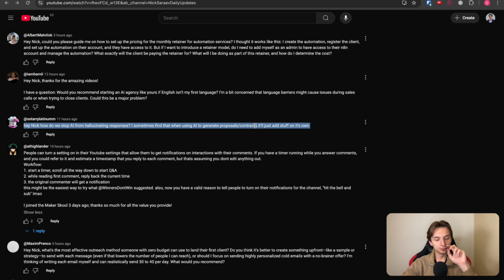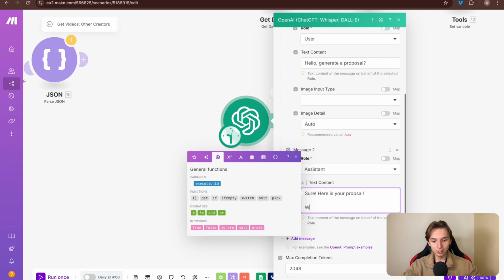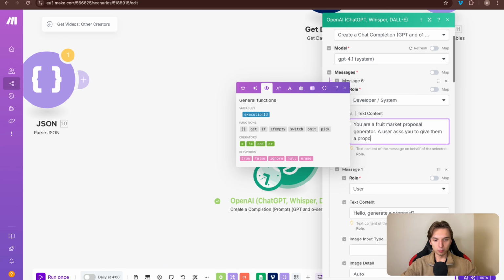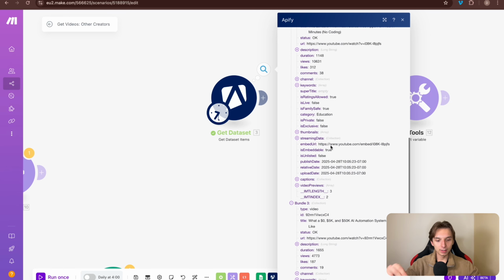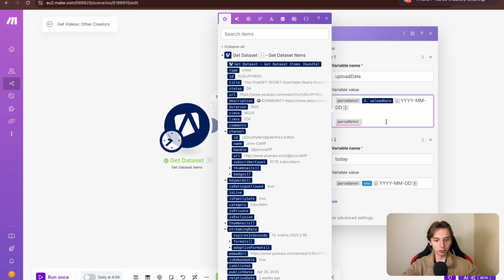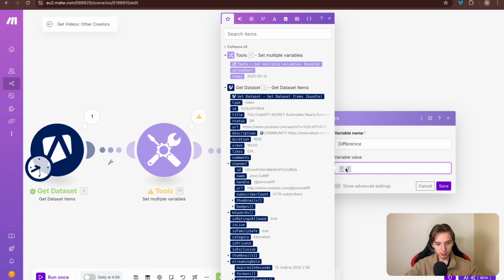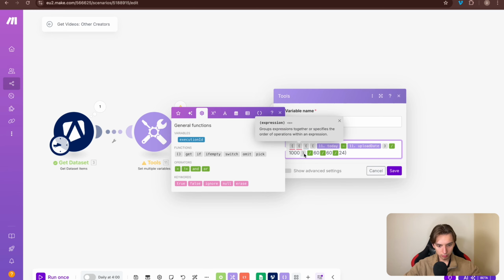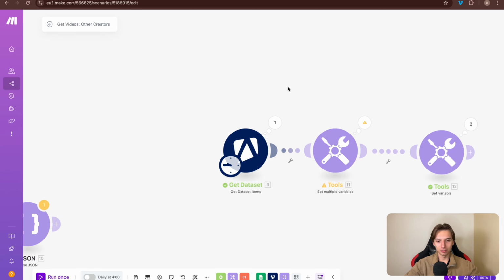How to Count Days in Make.com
SUMMARY ⤵️
How to count days in Make.com, progress and ChatGPT

The Formula for Calculating Days in Make.com
{{round(((((later day - earlier date) / 1000) / 60) / 60) / 24)}}

DAILY UPDATES CONCEPT
I run a main channel where I focus on automation. However, this Daily Update channel was created mainly to update my progress and have something to look at down the line. Hopefully you'll get some valuable nuggets in the process!

WHY ME?

TIMESTAMPS:
00:00 Intro
02:30 Questions
10:00 ChatGPT Set-Up
16:00 Channel Stats
17:00 Calculate Days in Make.com